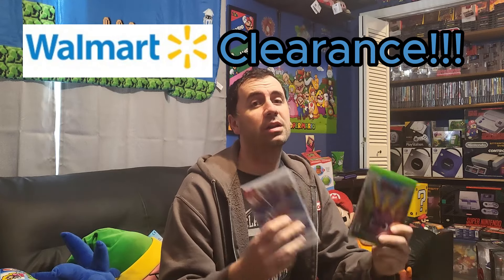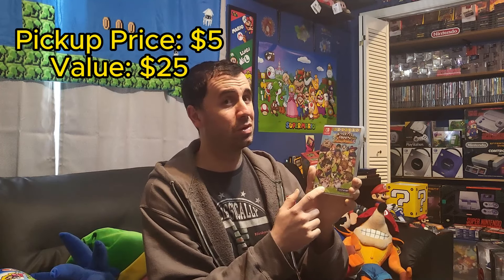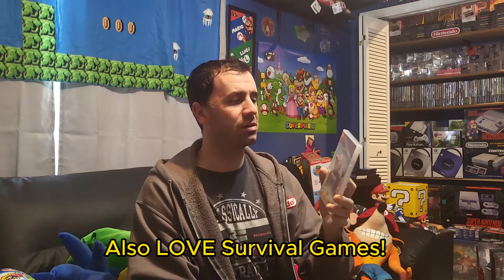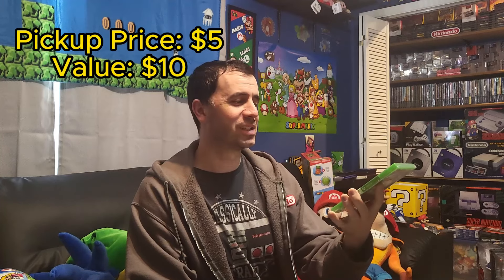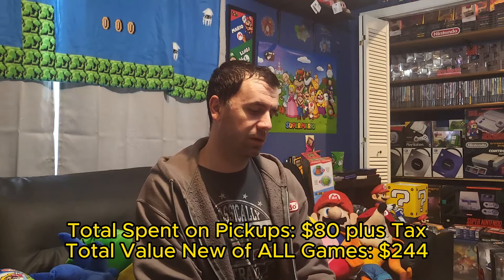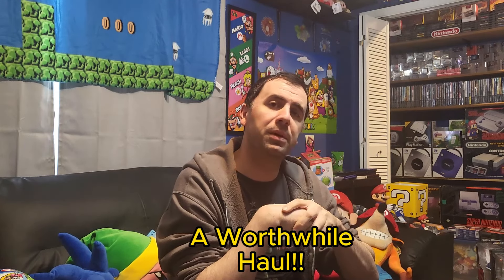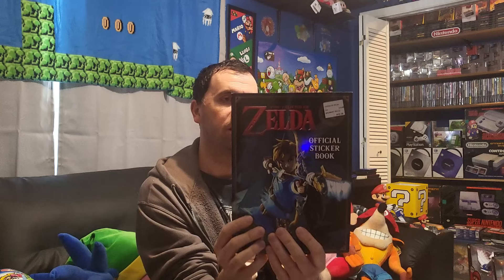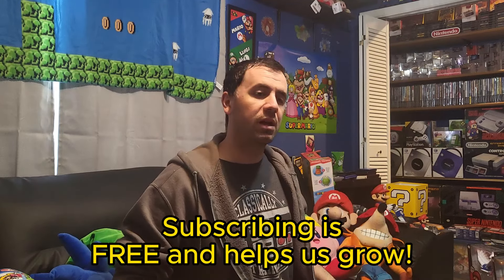Walmart Clearance Pickups!!!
It helps us grow and you'll see many more of our videos when you log into YouTube next time!